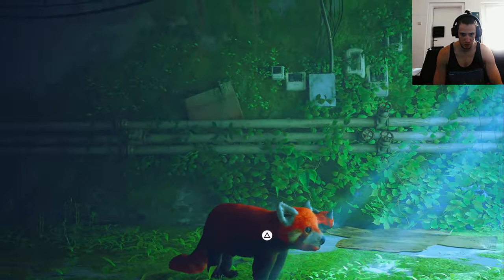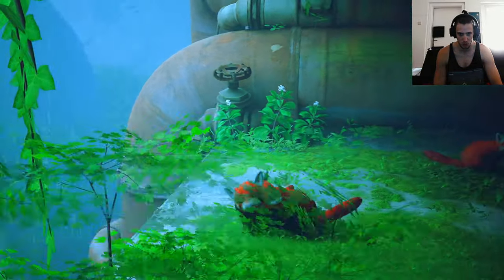Red Panda, Panda, Panda Mod in Stray by NorskPL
A red Panda Mod in Stray by NorskPL, it looks a little more colorful and orange becouse of my reshade Mod installed

Red Panda (Request), Created by
NorskPL

this colorful reshade Mod is on
Stray SVReShade Created by
SDR1911

Also needed
Invisible Backpack and/or Drone
Created by
Chris Rubino

I missed out on the red Panda noises by not pressing the meow button

A lot of Modding Content on my Channel, so check it out

Lost, alone and separated from family, a stray cat must untangle an ancient mystery to escape a long-forgotten city. Stray is a third-person cat adventure game
Stray ist ein Action-Adventure von BlueTwelve Studio. Das Spiel erschien im Juli 2022 für Windows, PlayStation 4 und PlayStation 5

Those Videos will be recorded in 2k (1440p) Resolution, so it might take Youtube a while rendering them and making the high resolution options viewable

I also have some of my songs now on Spotify and similar platforms like that,
Not like that really matters...